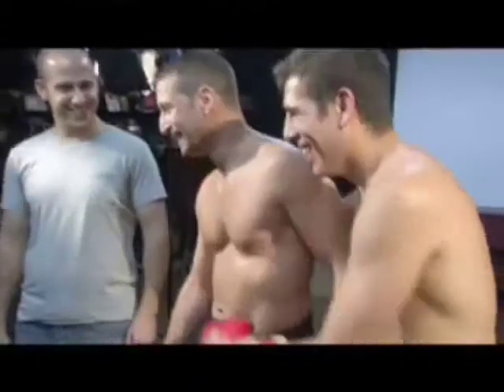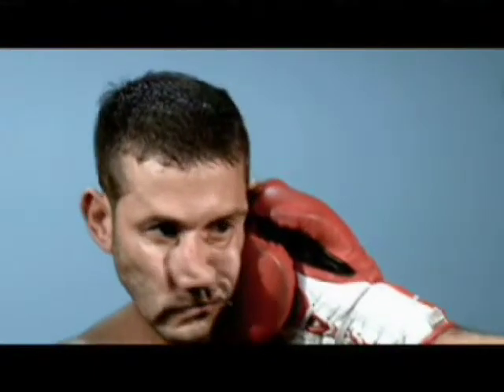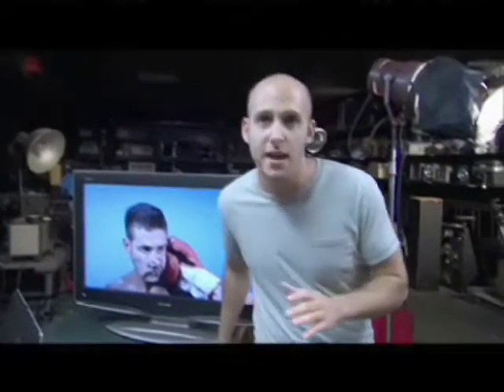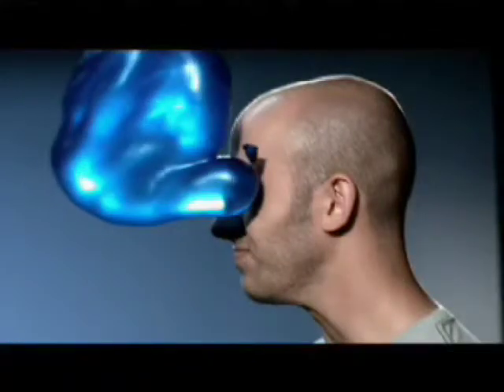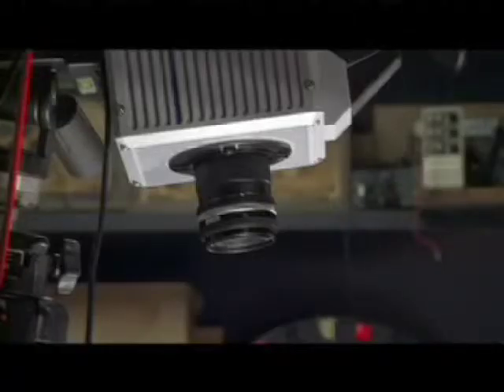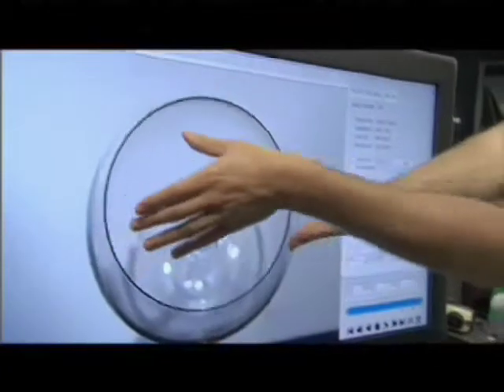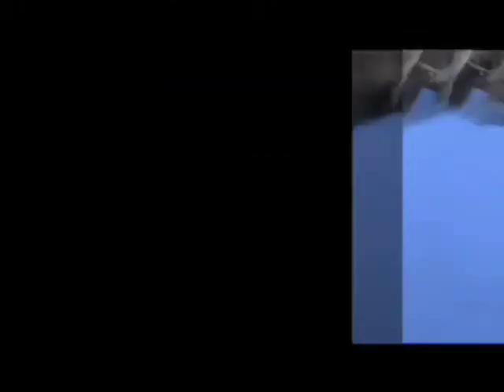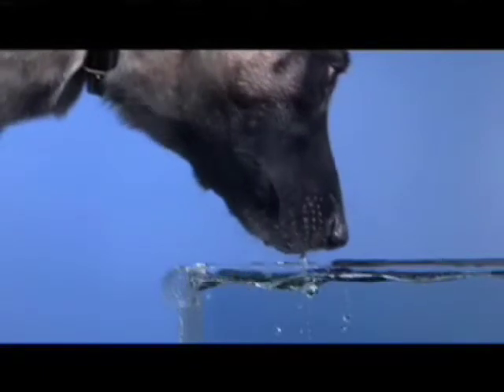TW PROMO 12112007